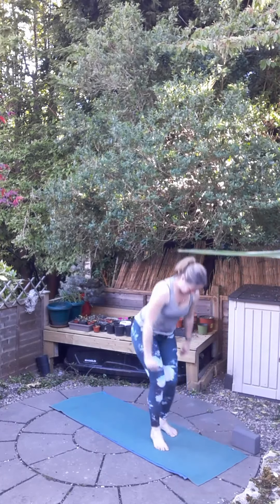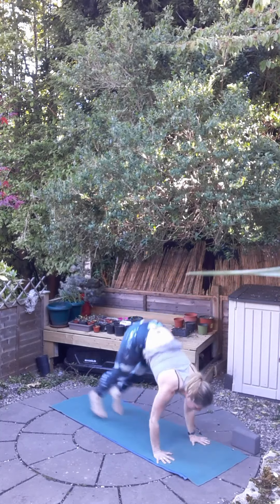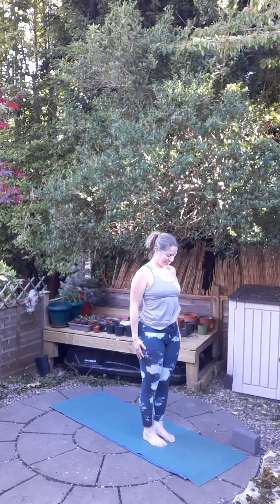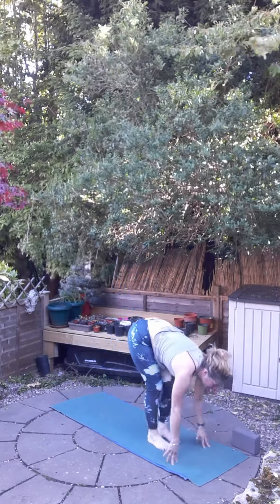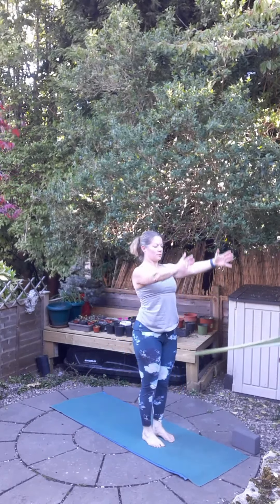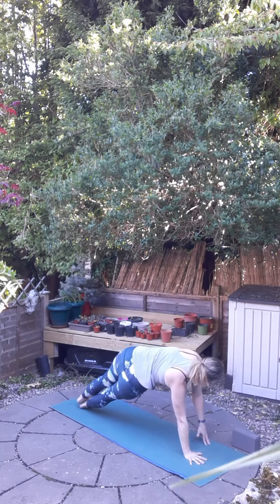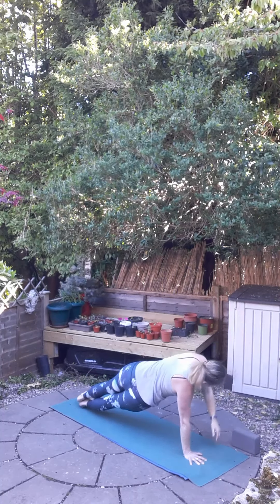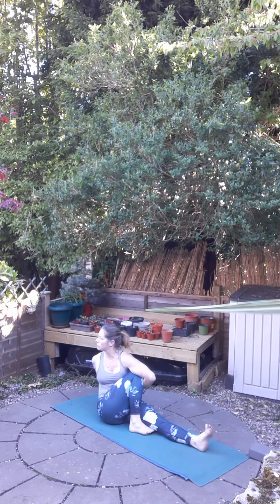Yoga Class - 3rd May 2020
Hilary, is pre-recording 45 minutes live yoga sessions for all abilities to be completed in the comforts of your own home. Please make sure that when participating you are taking care of yourself with plenty of room and water to avoid injury.

An ashtanga-inspired practice with fun and challenging postures and modifications for those looking for a gentler practice.